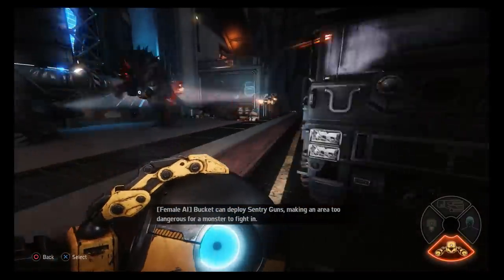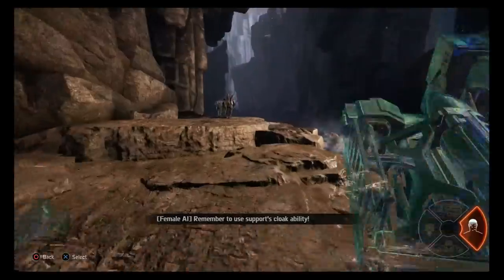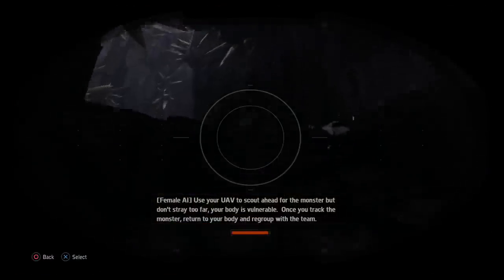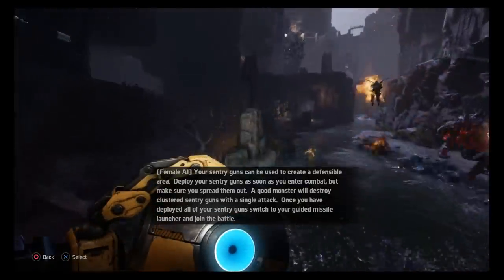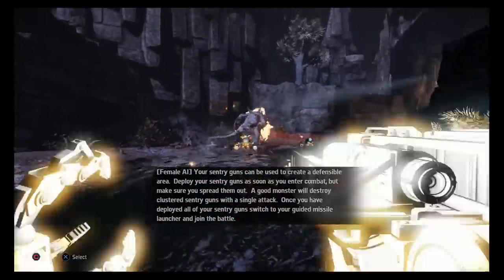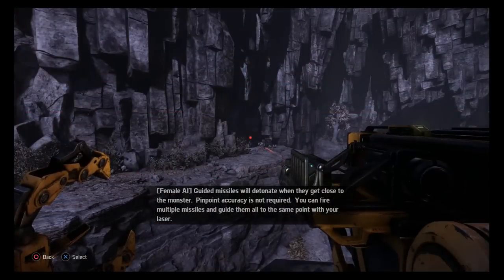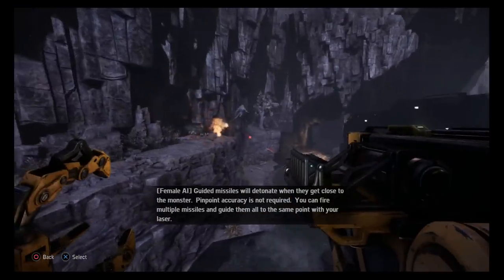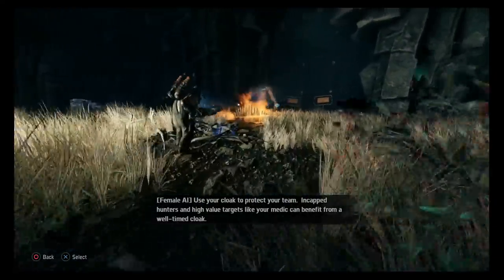Evolve - Bucket Basic & Advanced Videos: UAV, Sentry Guns, Missile Launcher (Laser Sight) Cloak PS4